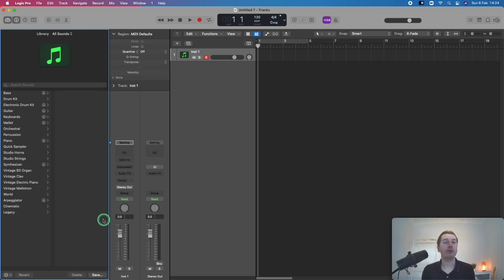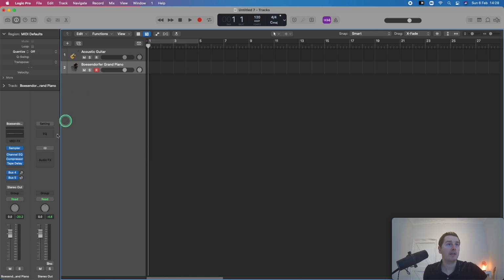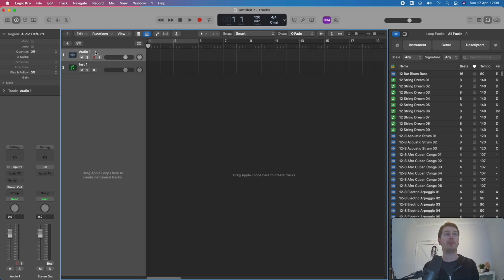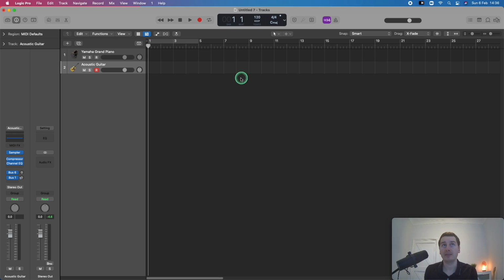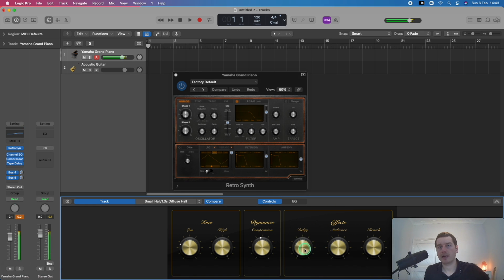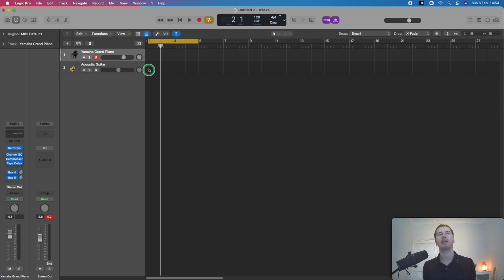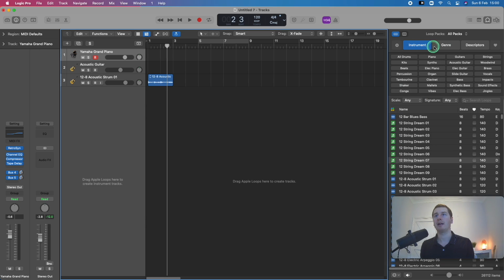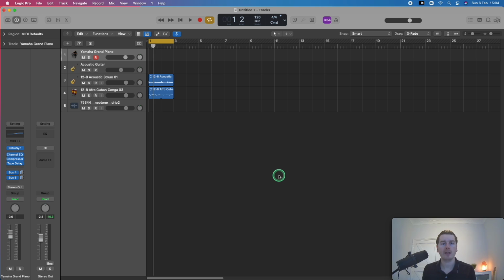Navigating Logic - Logic Pro Essentials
In this video you will learn how to navigate all the different key areas within Logic. The arrangement window, the mixer, the piano roll, the loop browser, the channel strip and many of the other others.

This is a deep dive taken from my online Logic Pro Essentials Course which you can find here:

Drop me any questions below and I'll happily answer any!

Yes, I also teach 1-2-1 music production lessons! Passing on all my knowledge from 15 years working as a composer and in the music industry!